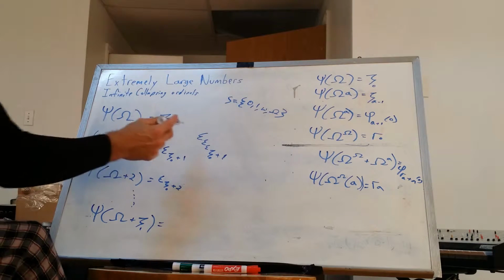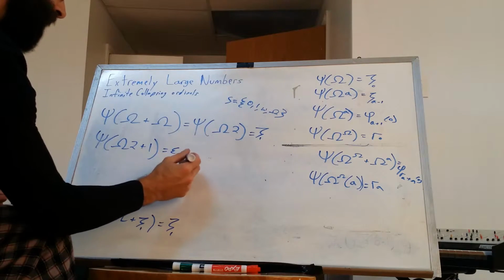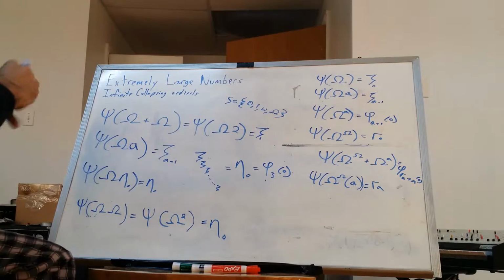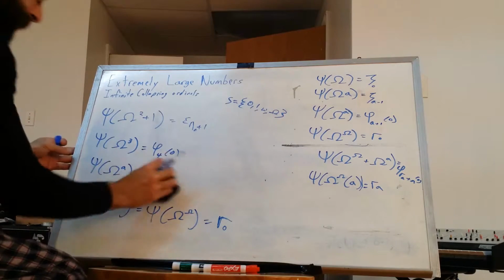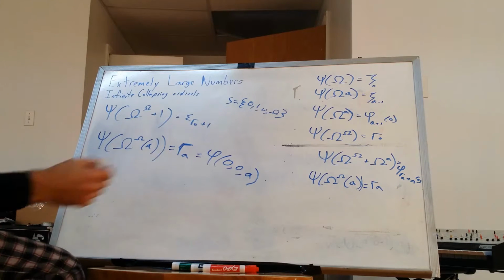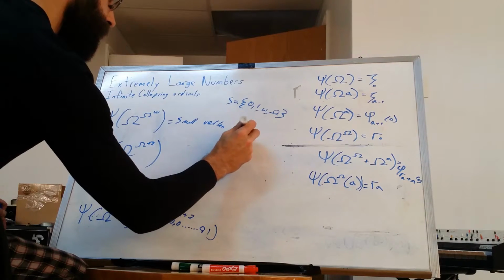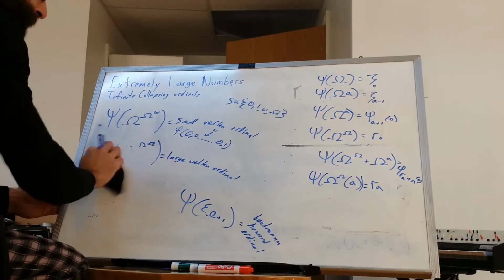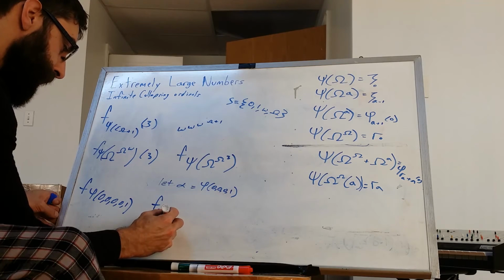Extremely Large Numbers Part 10 - Infinite Collapsing Ordinals